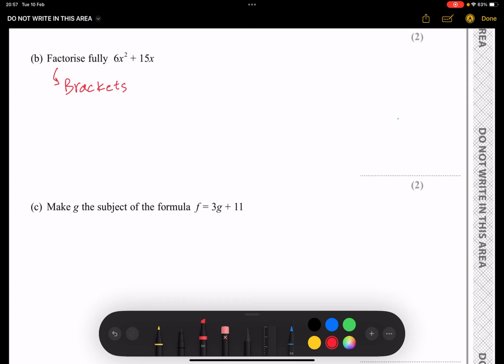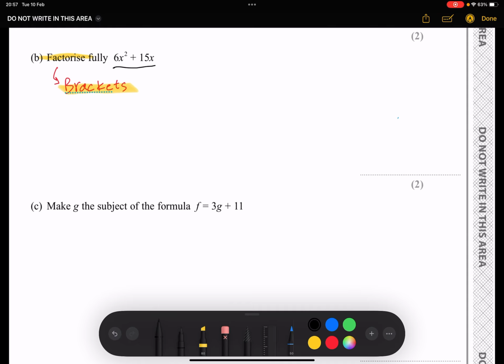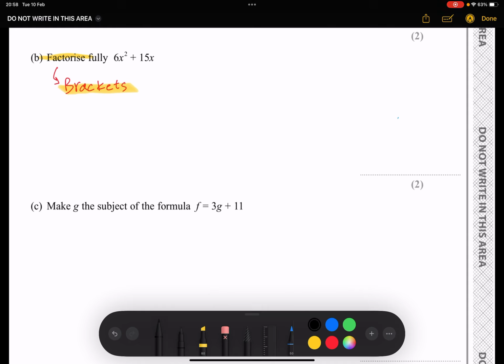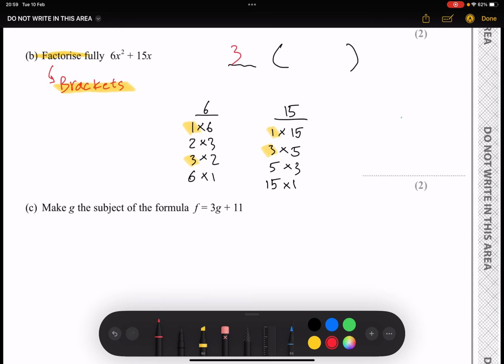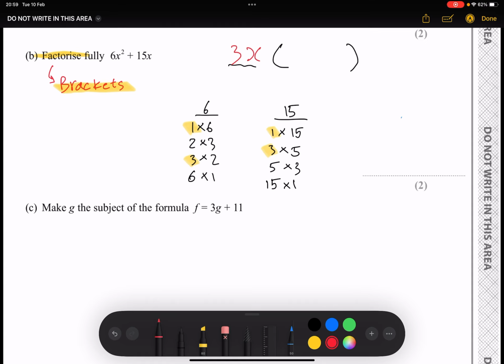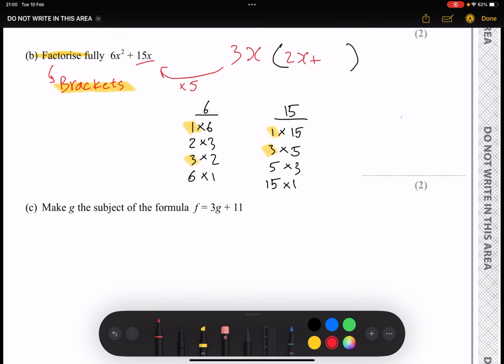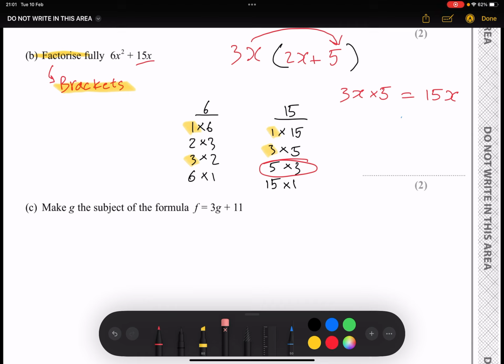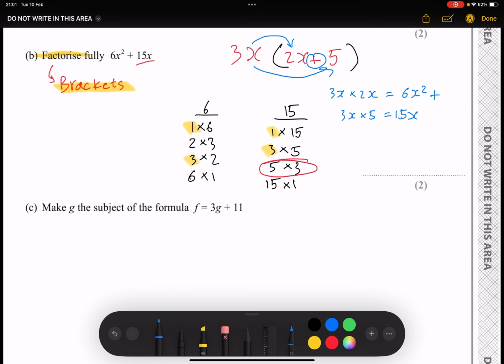GCSE factorising question